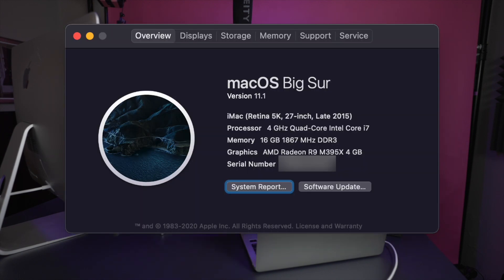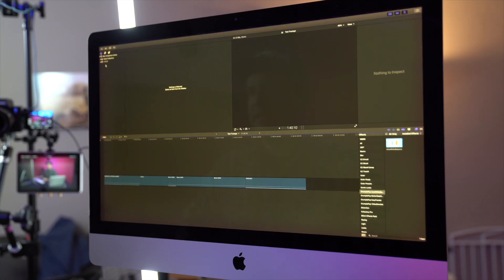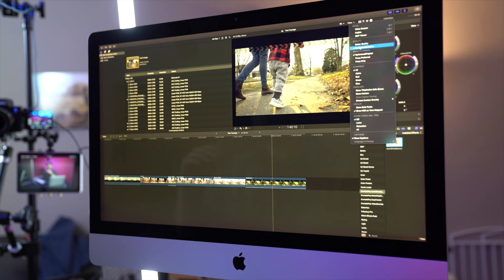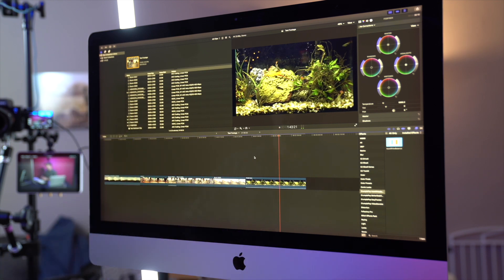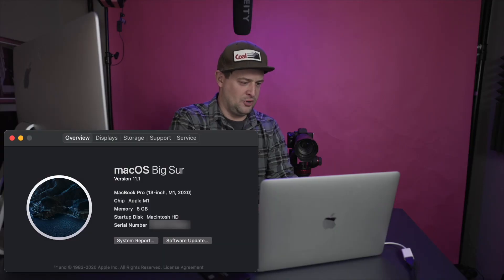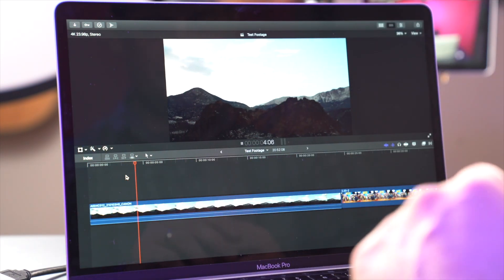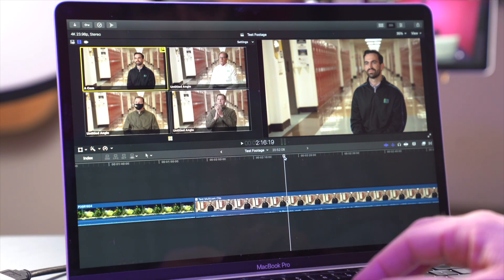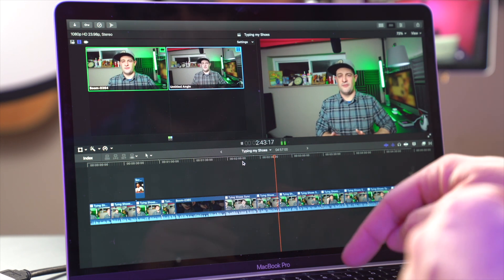Practical Video Editing Test | M1 MacBook vs Intel i7 iMac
While shopping for a new computer, I was frustrated that I could really only find export speed tests to compare performance with the M1. So I bought one. And I tested it.

This video walks through how each computer can handle different footage from the Sony A7Siii, Canon C70, Canon R5, and a RED camera.

TLDR: The M1 crushes most modern footage without needing proxies. There is a little bit of stutter in playback of 8K clips and with multiple streams of 4K simultaneously, but some of that may be due to the external hard drive's transfer speed.

More tests coming, let me know if there are questions you'd like to see answered.